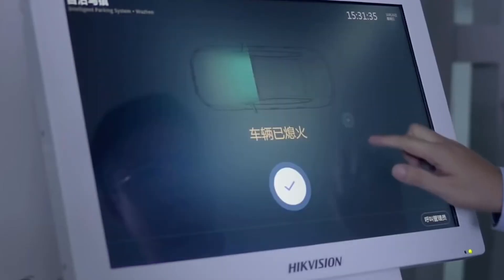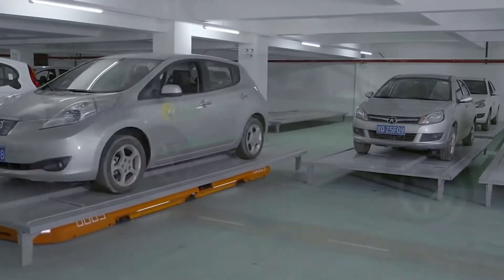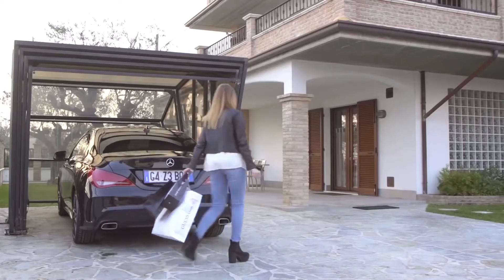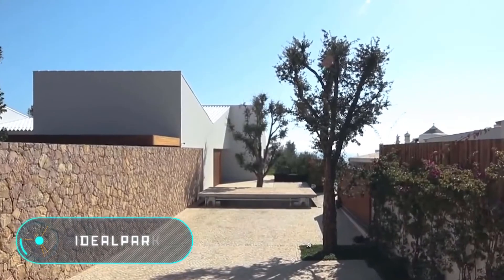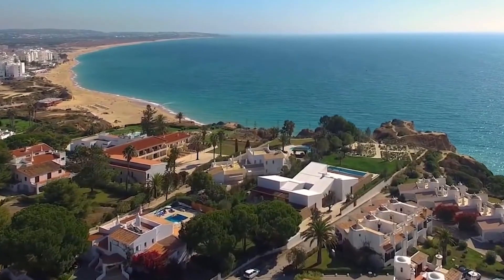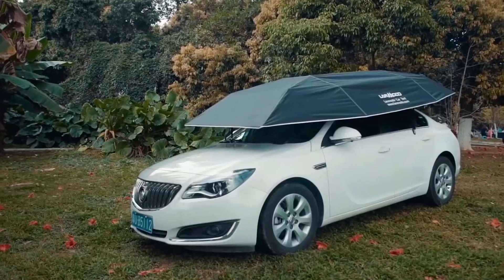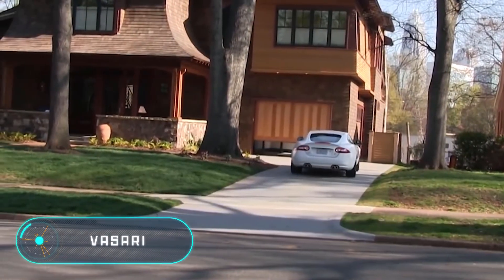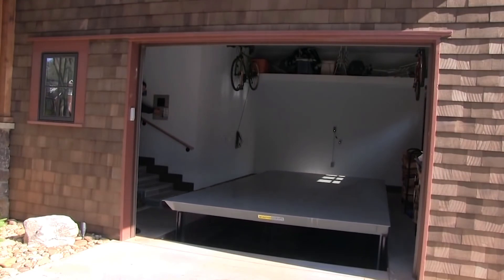TOP 5 MOST INNOVATIVE PARKING SOLUTIONS! ►2